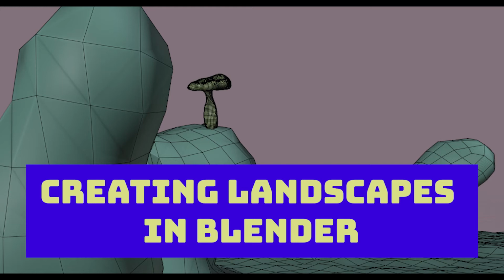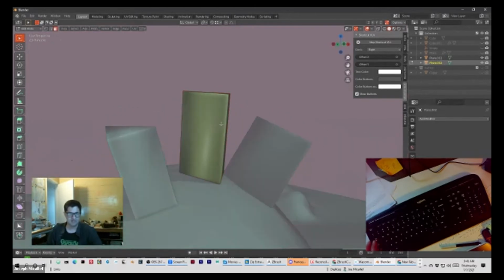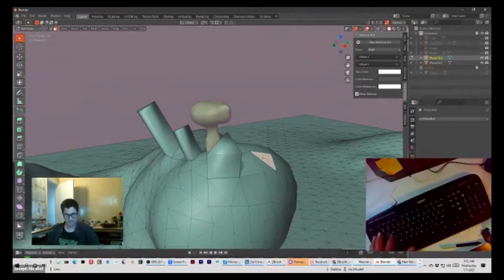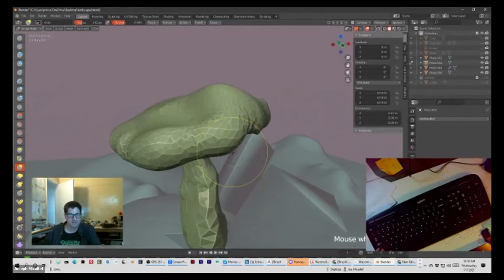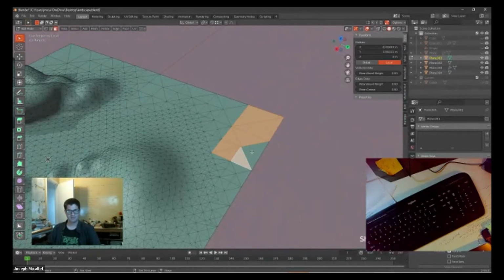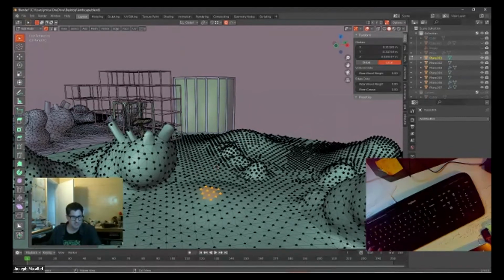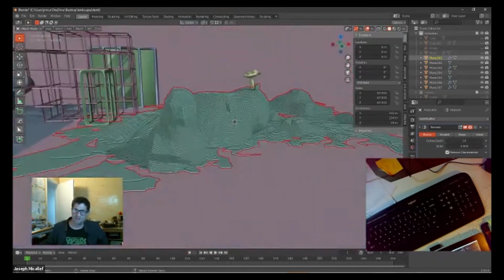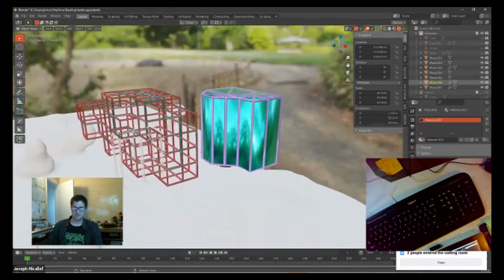landscape example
A demonstration on how to create quick landscapes in Blender.